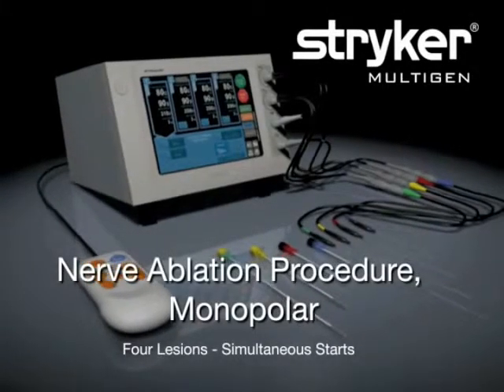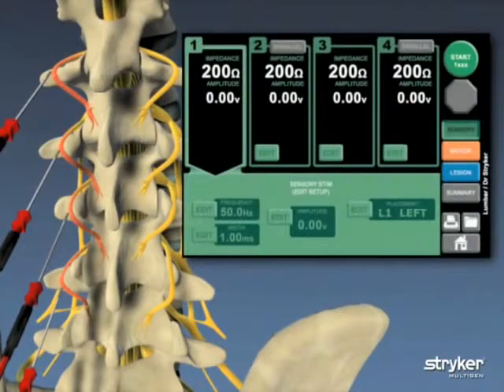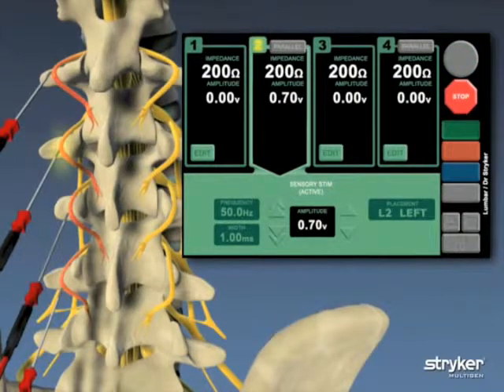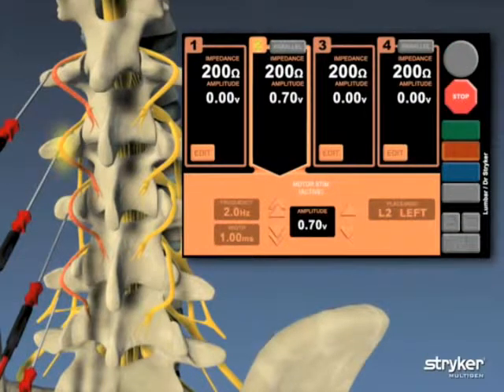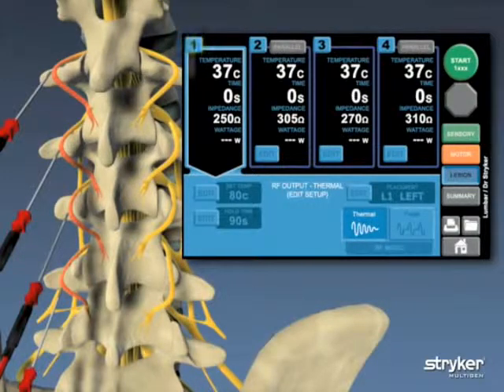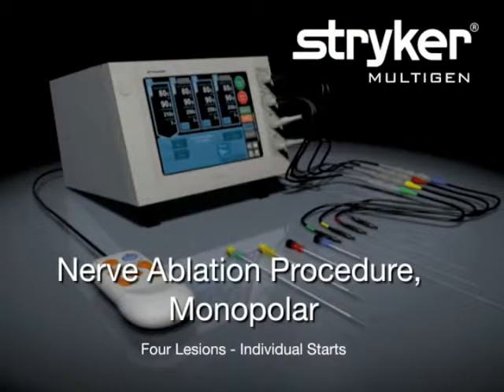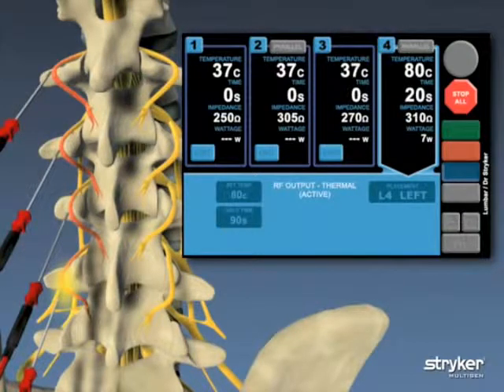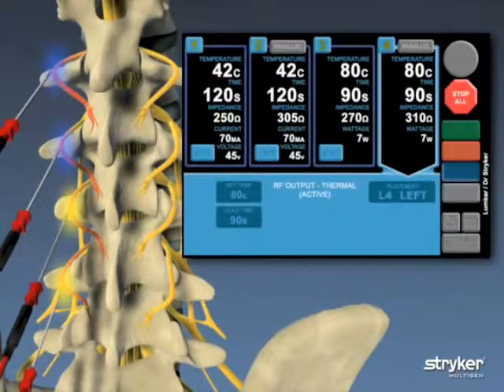Stryker Multi Gen Radiofrecuencia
Equipo de Radiofrecuencia Stryker Multigen
La ablación por radiofrecuencia es ahora más eficiente y confiable que nunca. Ingrese a la próxima generación y descubra el control y la confianza que ninguna otra tecnología puede brindarle.

✅Manejo del equipo por pantalla táctil
✅Puede estimular o lesionar 4 blancos simultaneamente con diferente configuración de temperatura y tiempo
✅Modos: estimulación (motora y sensitiva), control de impedancia y lesión
✅Gran variedad de agujas para diversas aplicaciones
✅Eléctrodo de nitinol con posibilidad de prescindir de electrodo de retorno
✅Rango de medición de Impedancia entre 0 y 2000 ohm
✅Tiempo de Lesión entre 0 y 999 segundos